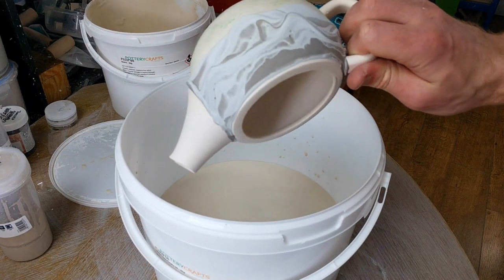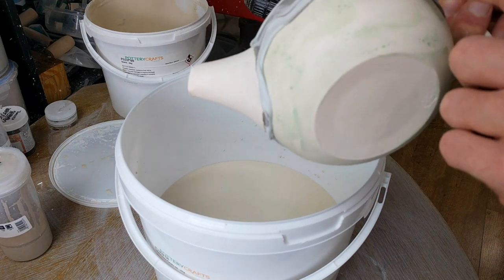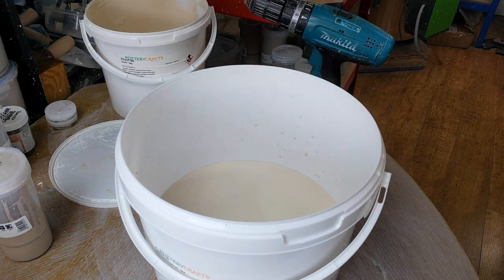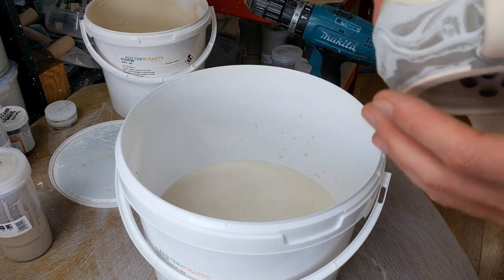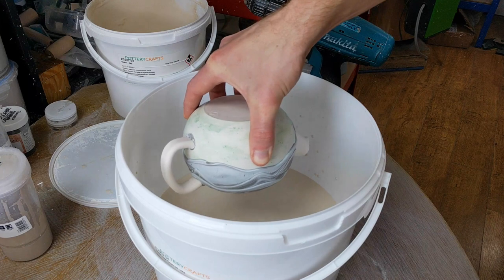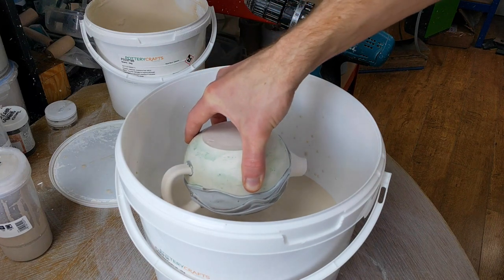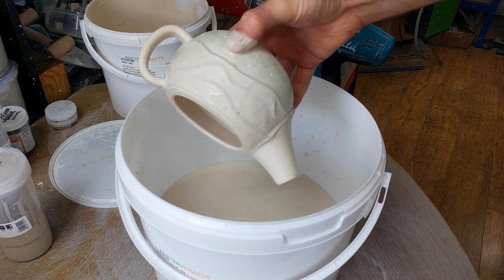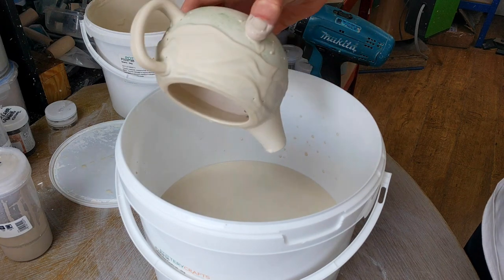Glazing the Drippy Slippy Teapot (Part 3)